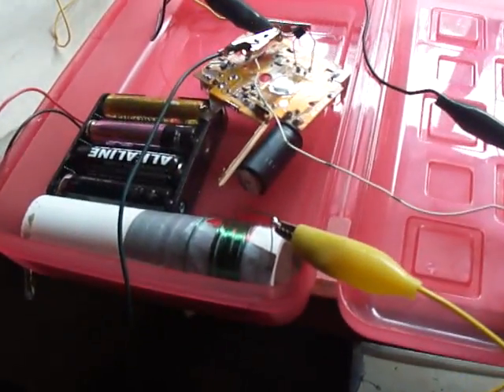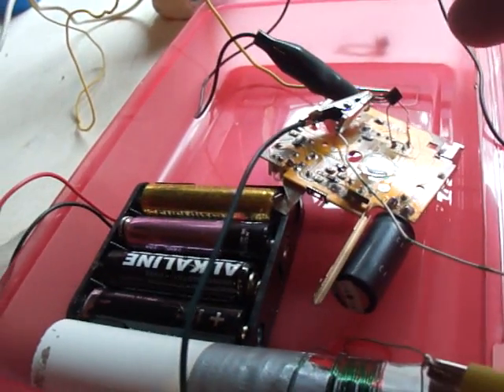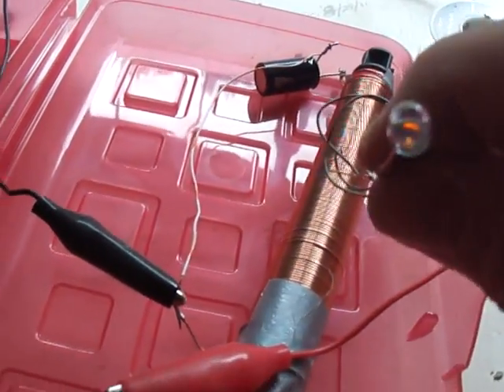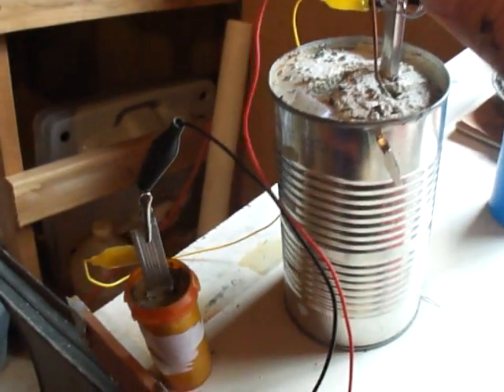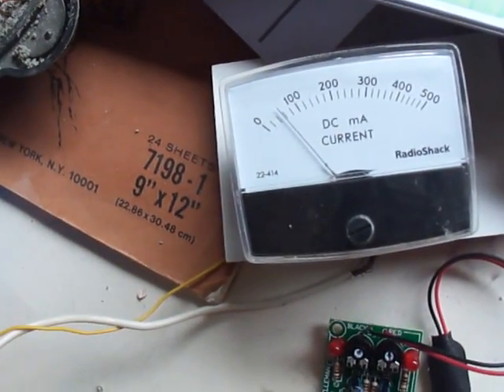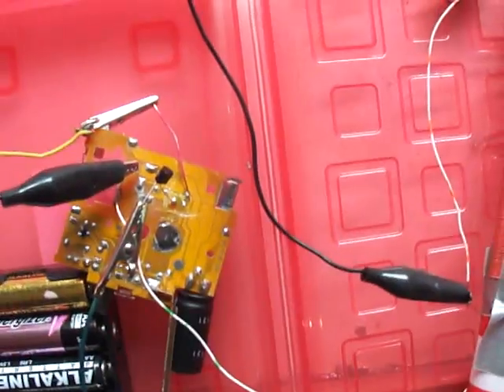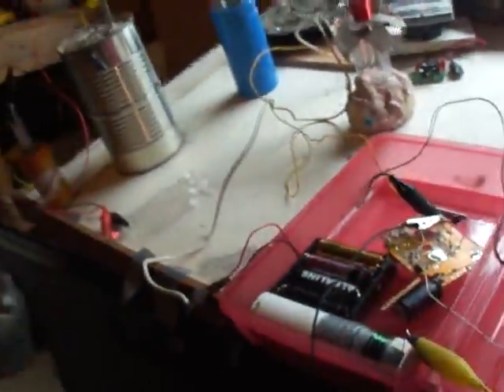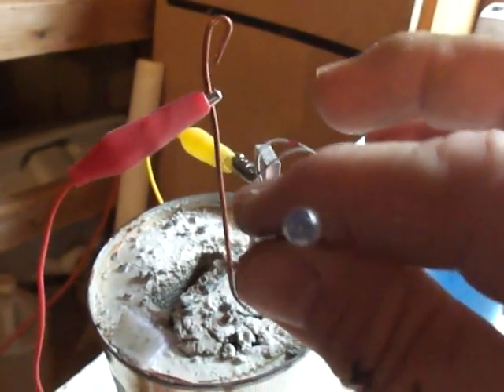sec with 2n3904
modify a Disposable camera to make an SEC,  I watched Johnny Davro's step by step video but I blew up my 2n2222 so I put a 2n3904 and it seems to work as good.  it radiates to a free standing coil about 8 inches away when I use 5 volts from some used AA batteries.  Thanks Johnny for the Video, it made my day.